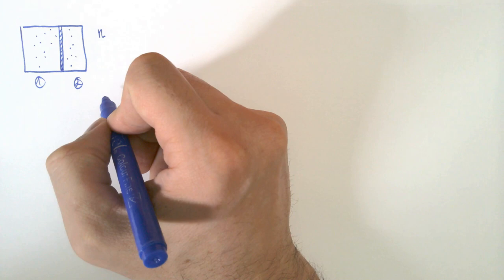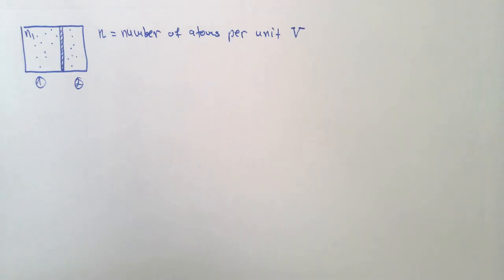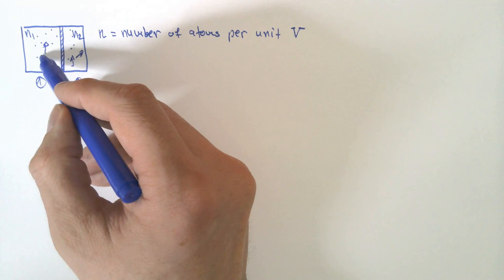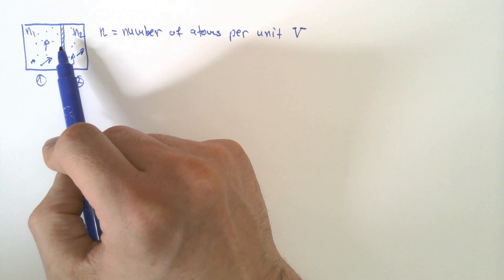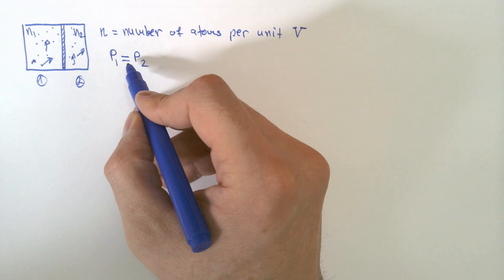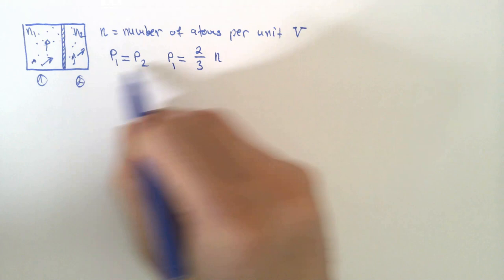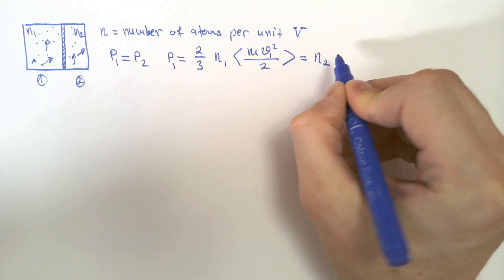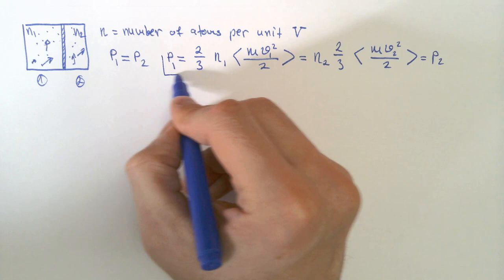The Temperature of a Gas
The temperature of a gas is proportional to the mean kinetic energy of the atoms in the gas. The constant of proportionality is the Boltzman constant times 3/2 (that is, 3k/2). Using the principles of the kinetic theory of gases, we demonstrate that the temperature is nothing more than the macroscopic quantification of how much the atoms jiggle in a gas. Finally, we also introduce the equation of state for ideal gas.